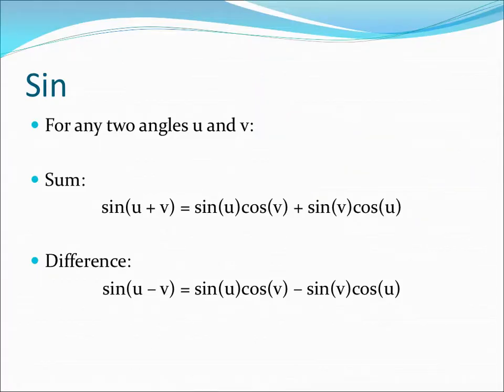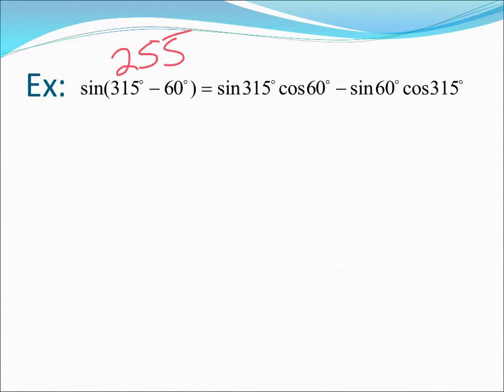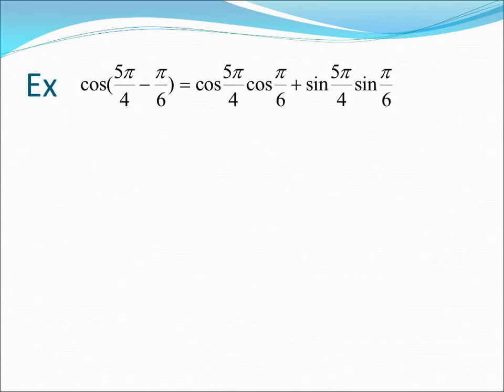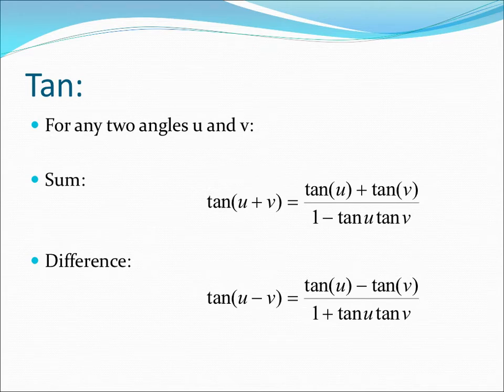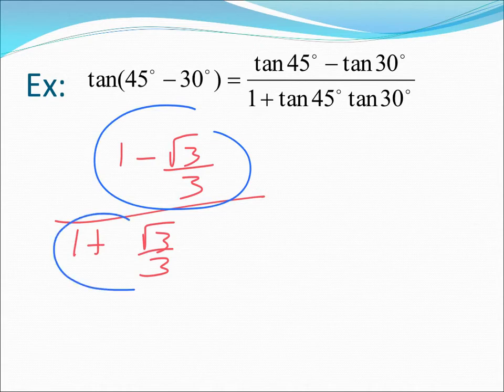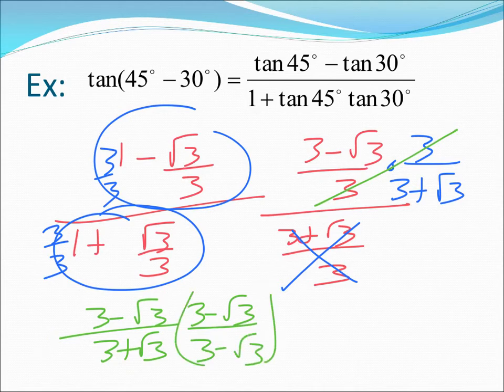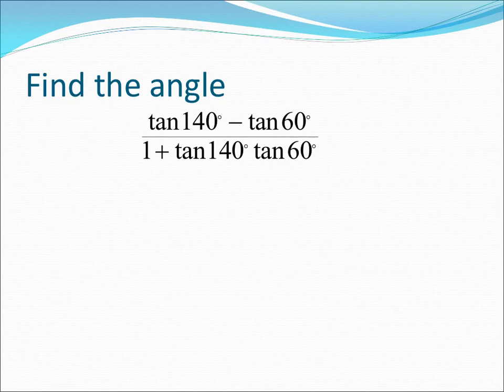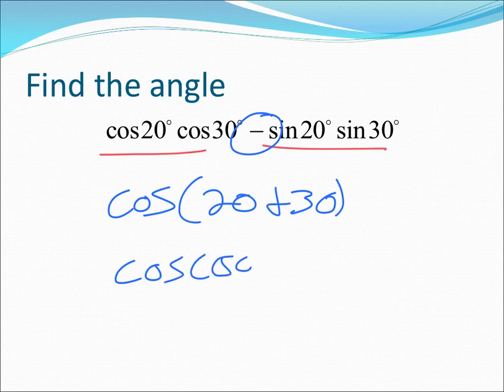5 4 Sum and Difference Formulas